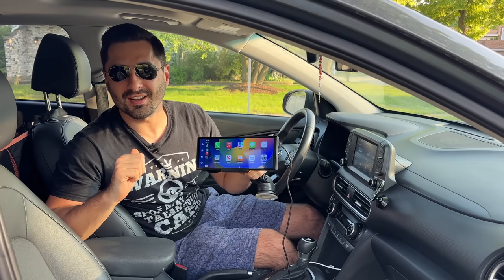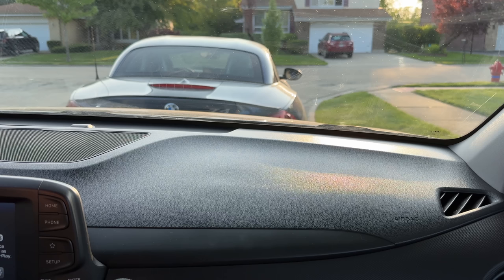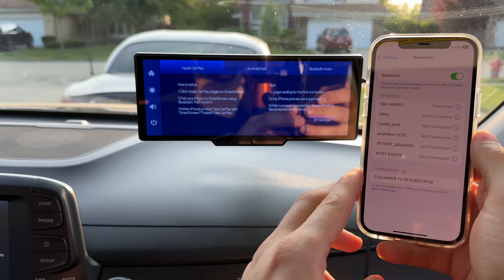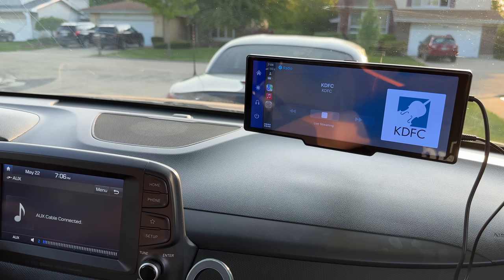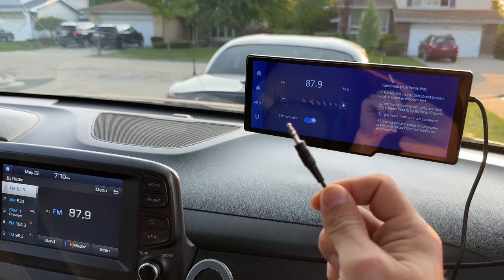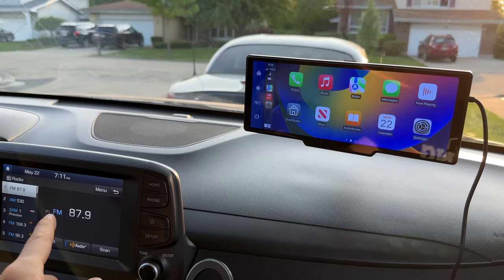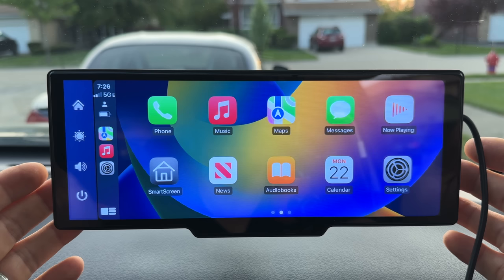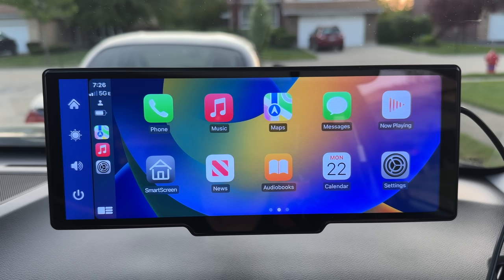Universal Wireless CarPlay & Android Auto Display - LAMTTO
LAMTTO 10" (US), (CA)

Apple CarPlay and Android Auto have become the standard for in car entertainment, but if you have an older car, it might be impossible to use your phone safely. This is where the LAMTTO 10" Wireless CarPlay and Android Auto unit comes into place. This, what looks like, just a screen allows your phone to connect via bluetooth and then stream the audio to your car via AUX or an FM transmitter. This means you can use your phone's built in maps or listen to music without even having to take it out of your pocket. Your phone will automatically connect to this device and then all audio will be sent over to the car. with the FM option, it works on ANY car as long as it has an FM radio, which should be all cars from the last 50+ years! You can literally add Wireless CarPlay to your 70s, 80s, 90s and 2000s cars and modernize them for daily use.

From UK?

Amazon List